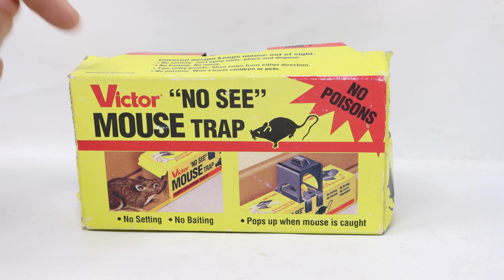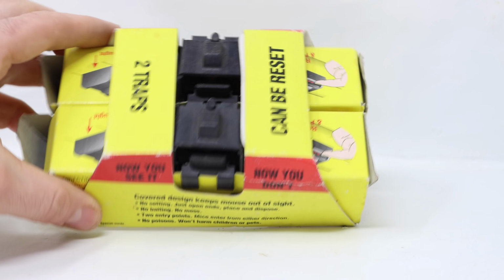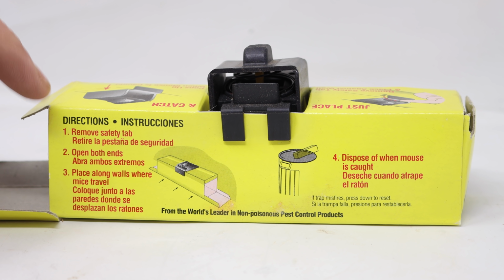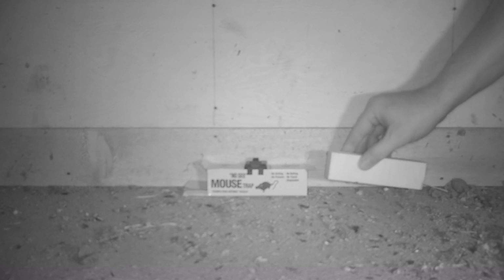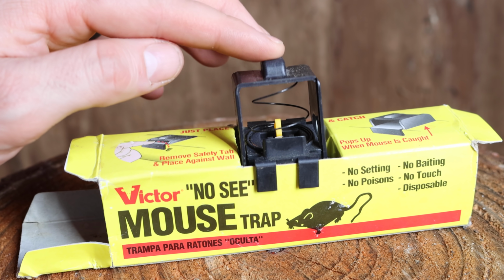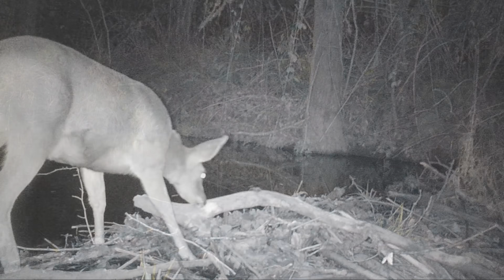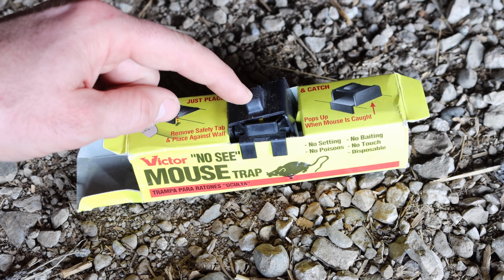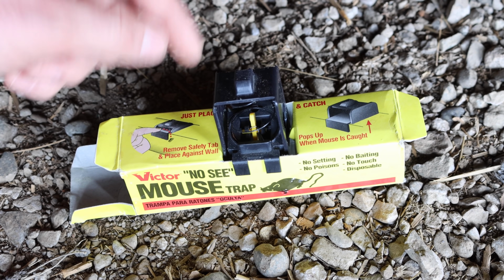The Victor "No See" Cardboard Mouse Trap. Mousetrap Monday.